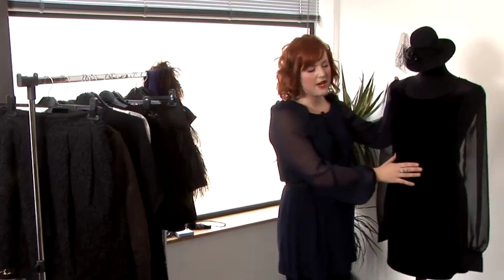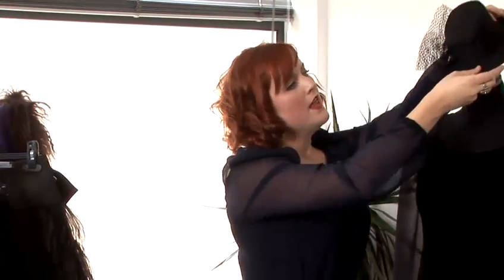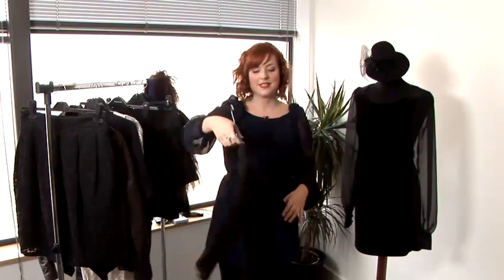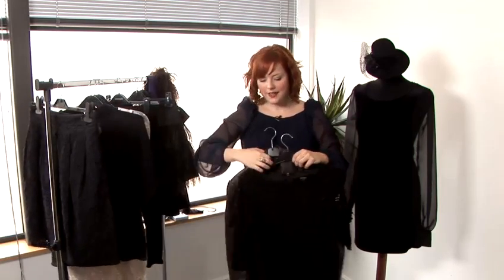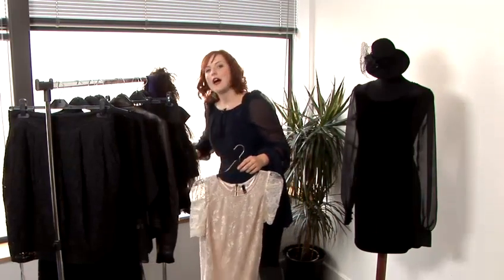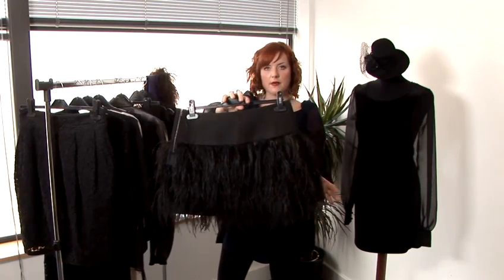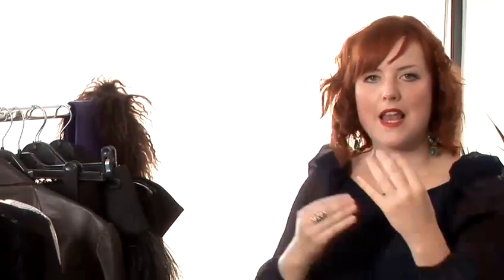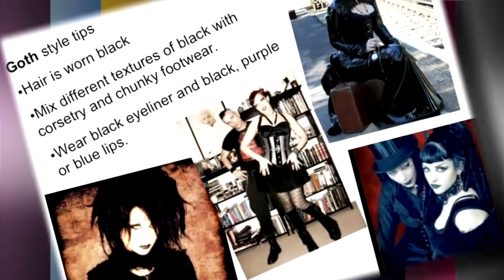How To Dress In A Gothic Style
This instructional video is a invaluable time-saver that will enable you to get good at emo boys and emo girls, goth. Watch our instructional video on How To Dress In A Gothic Style  from one of Videojug's professionals.